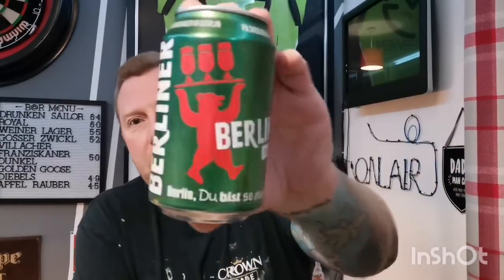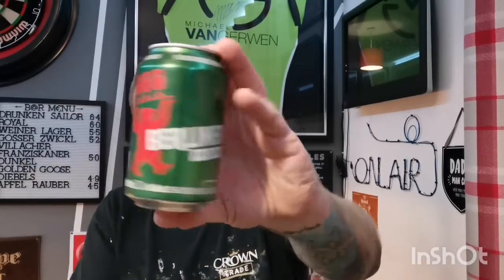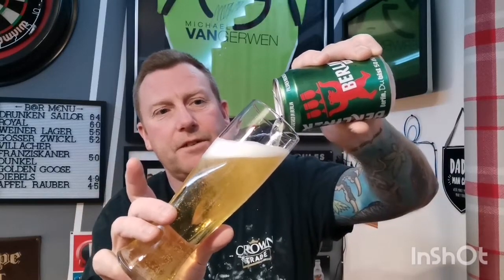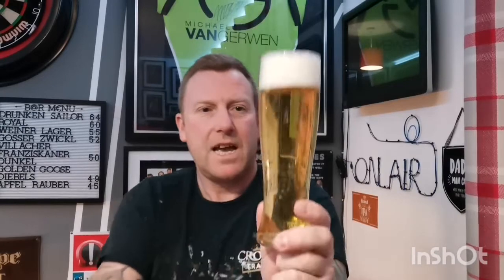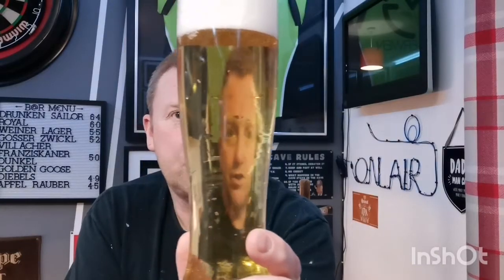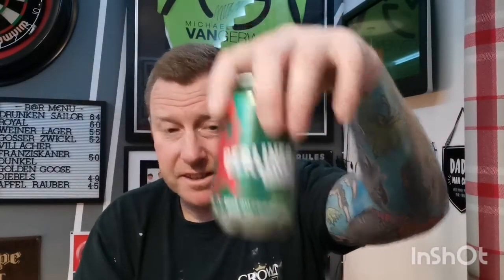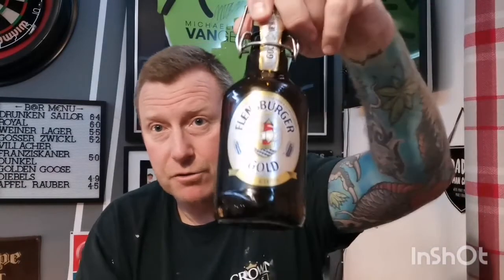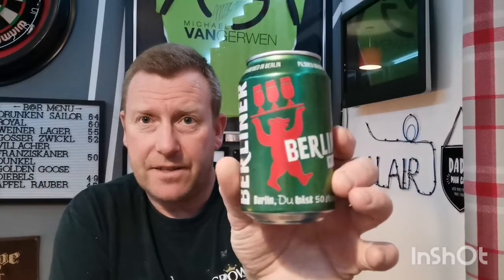Berliner pilsner 5% - Brauerie gmbh - review No. 448